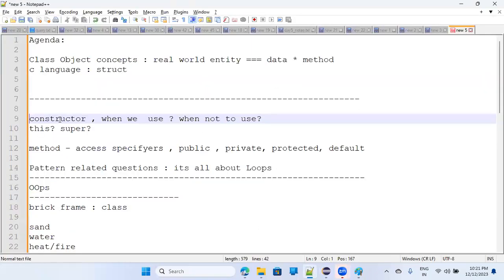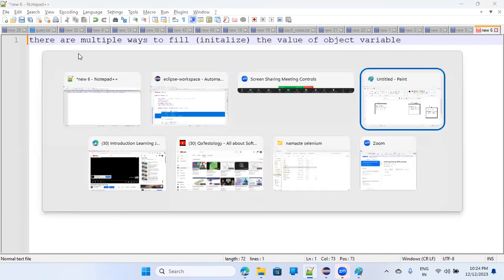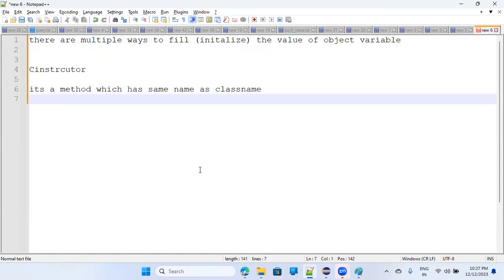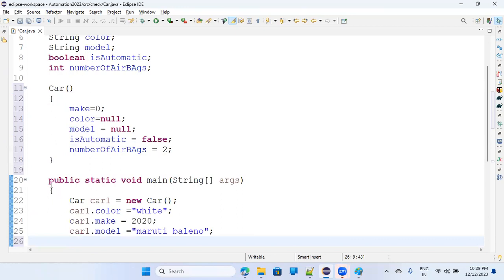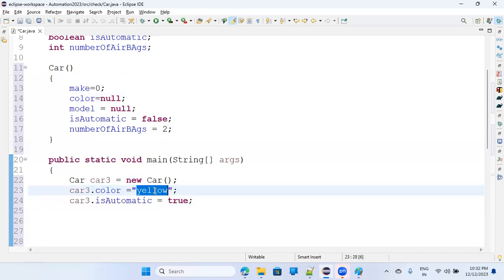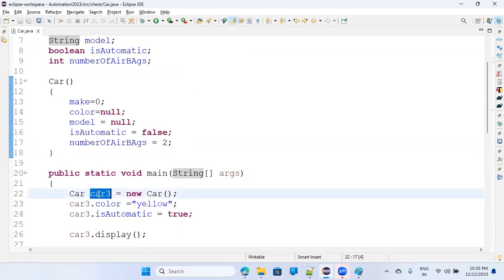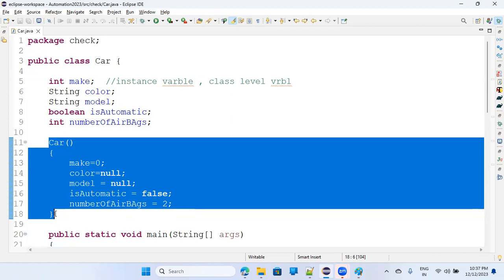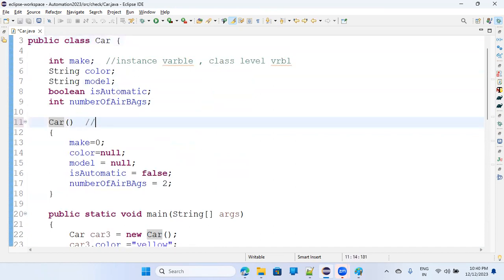Session#21 Constructor in JAVA